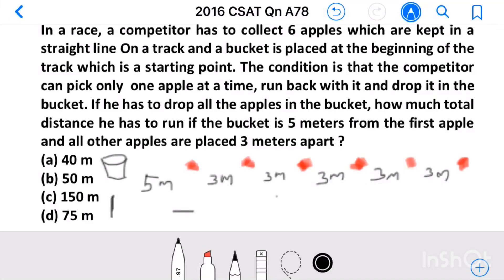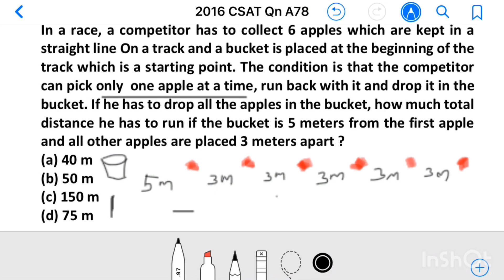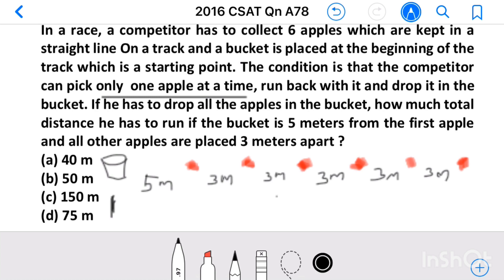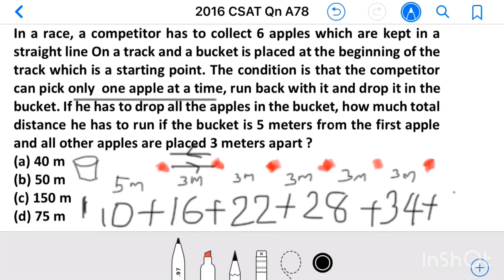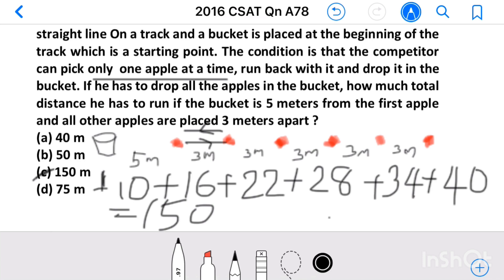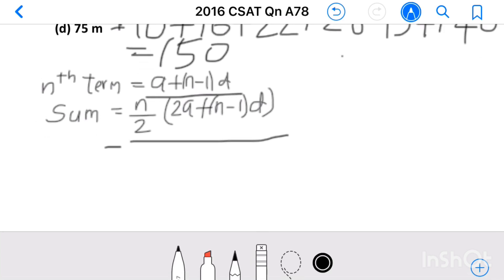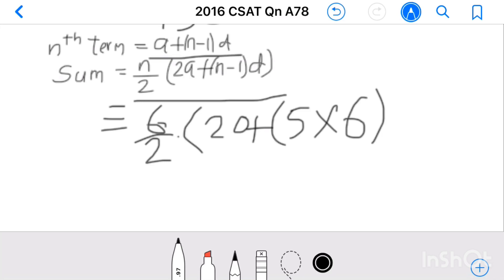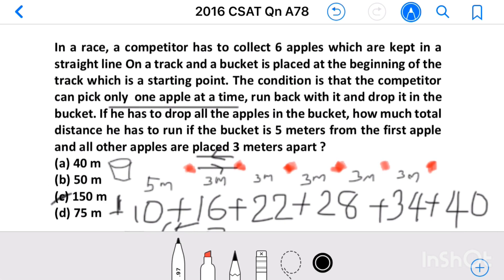Civil Services 2016_Qn A78 In a race, a competitor has to collect 6 apples which are kept in a.....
In a race, a competitor has to collect 6 apples which are kept in a straight line on a track and a bucket is placed at the beginning of the track which is a starting point. The condition is that the competitor can pick only  one apple at a time, run back with it and drop it in the bucket. If he has to drop all the apples in the bucket, how much total  distance he has to run if the bucket is 5 meters from the first apple and all other apples are placed 3 meters apart ?